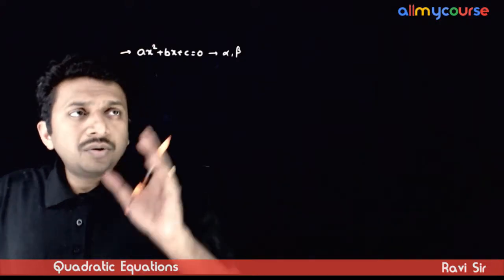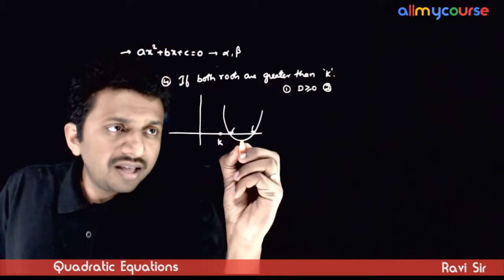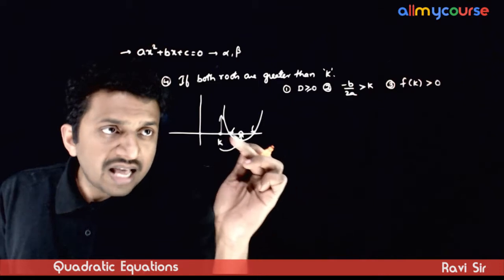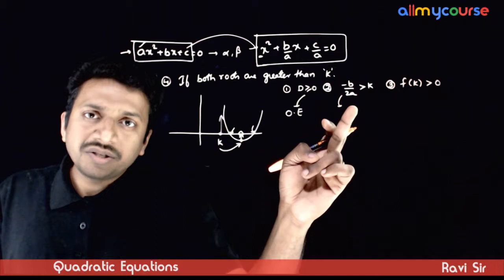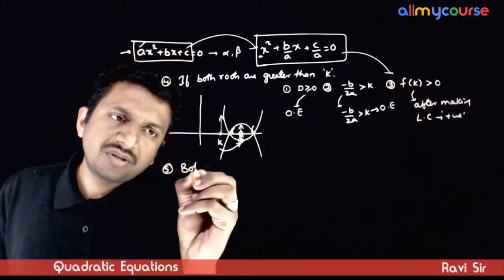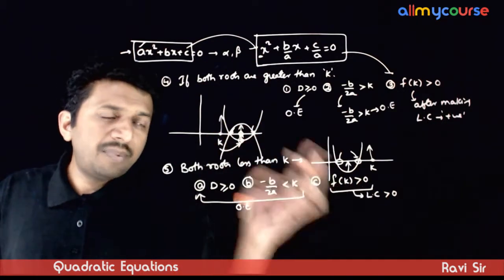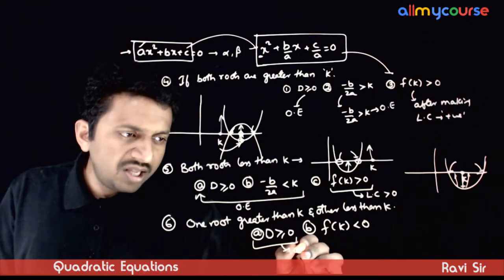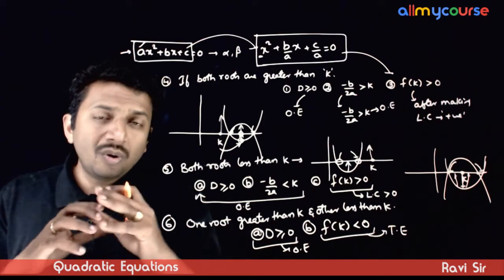15 Location of Roots (iv,v,vi)